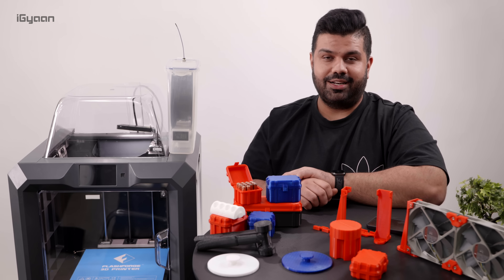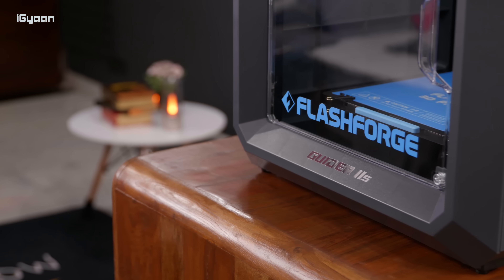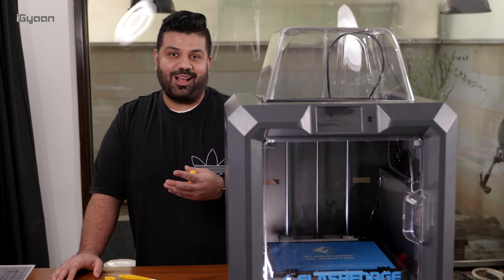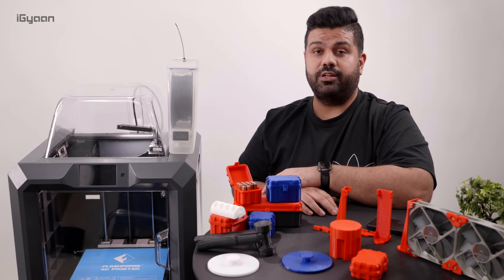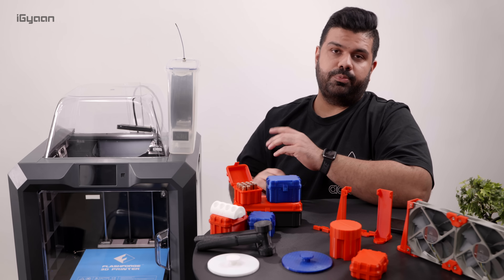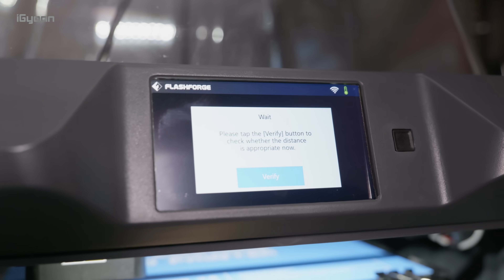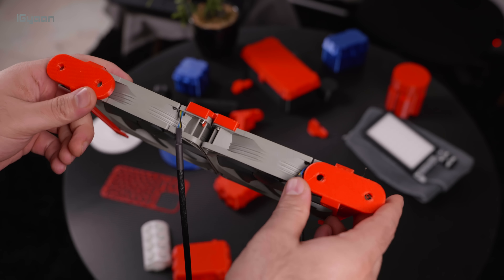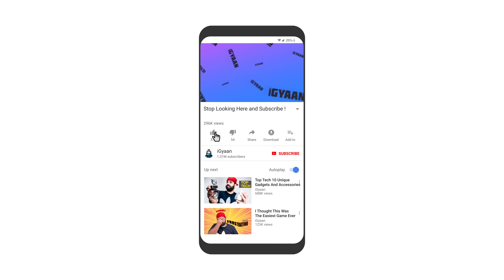Apple iPhone 13 Pro 3D Printed Case !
Other 3D Printers
Filament We used :